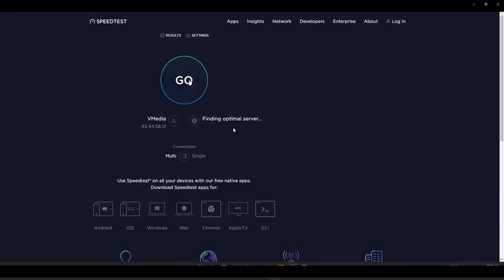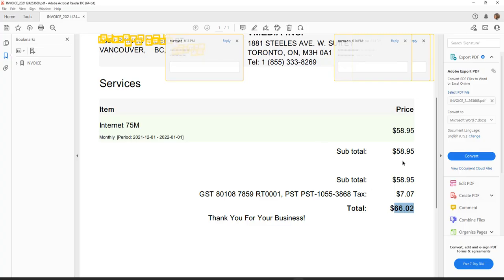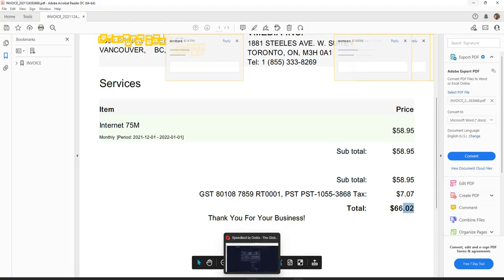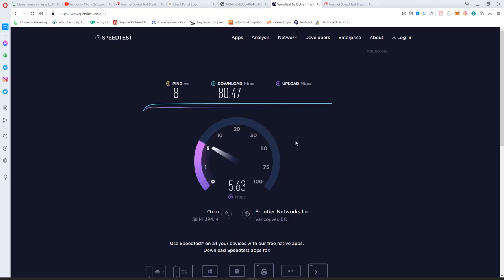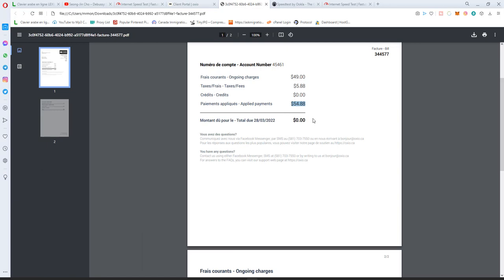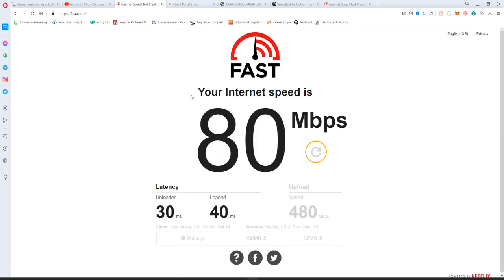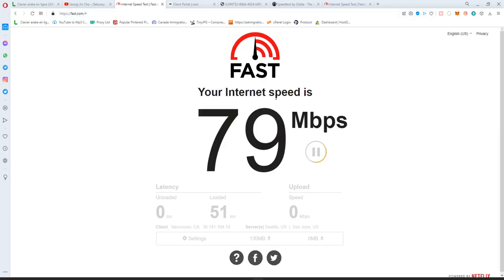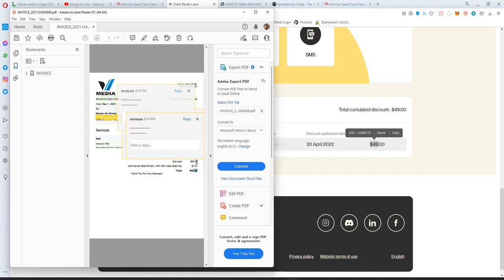Best Internet Providers in Vancouver ? | Internet speed test in Vancouver 2022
In this video, I go over the best Internet providers in Vancouver, BC, Canada. Many people are plagued by bad internet service and really have no idea what to do about it. Let me show you how to find the best provider for your needs today!

Best Internet Providers in Vancouver

The internet is a funny thing. You've got cable companies, DSL providers, and a ton of different communication companies all trying to convince you that they have the best service at the cheapest price. The problem is that most people don't know where to begin when they're trying to compare Internet service providers in Vancouver. They are overwhelmed by too many options and not enough information on what they actually need. If you're in this position, don't fret. Here's what you need to do:
 Best Internet Provider  in Vancouver